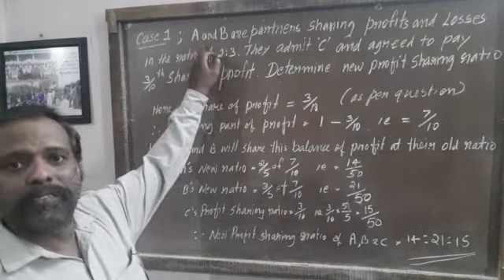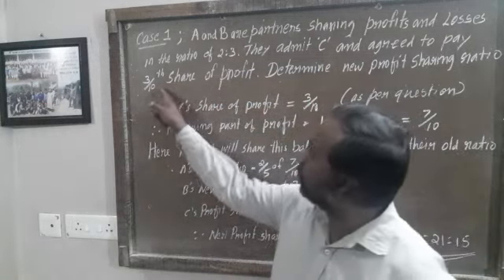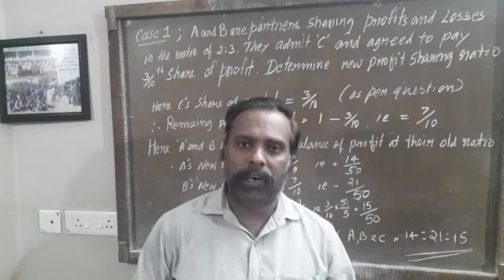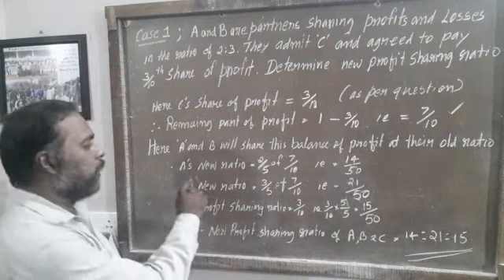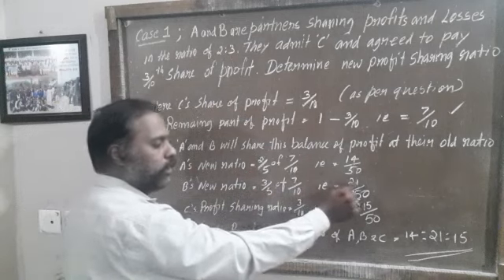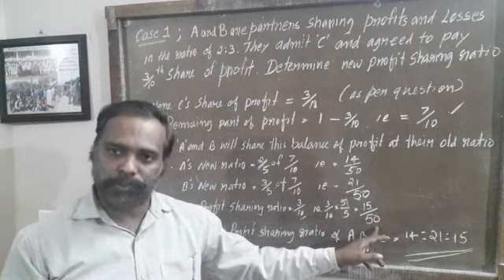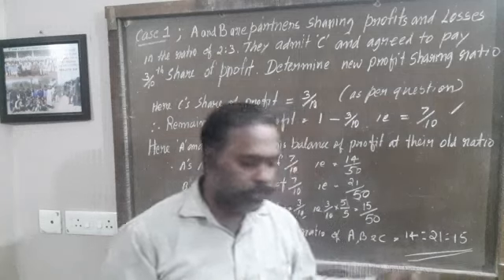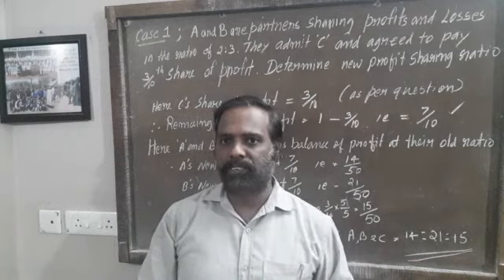Calculation of new profit sharing ratio Case:1 EPISODE :3 ( Language of business )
This is a video on calculation of new profit sharing ratio at the time of admission in to the firm case:1 by prajith sir

This is EPISODE 3 of Partnership accounts EPISODE 4 coming soon.